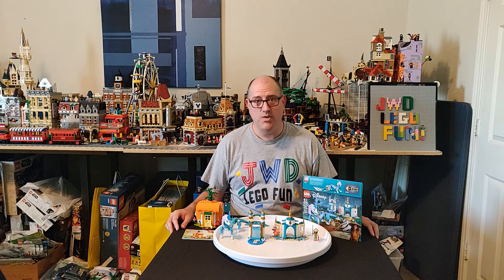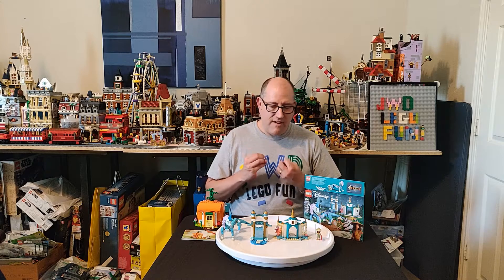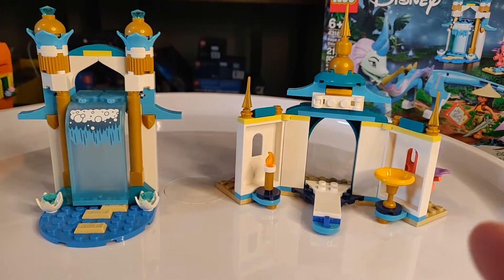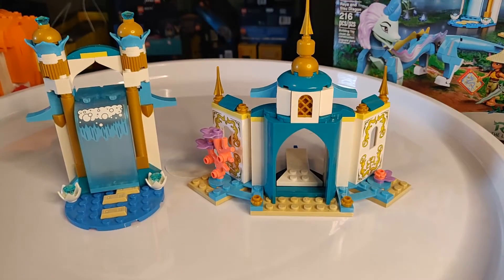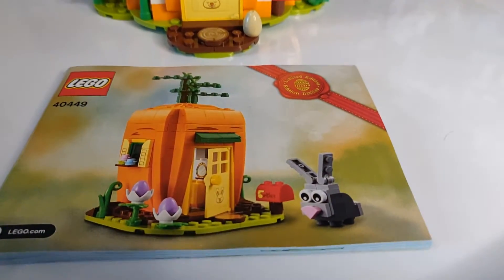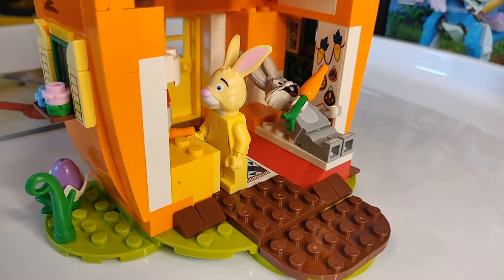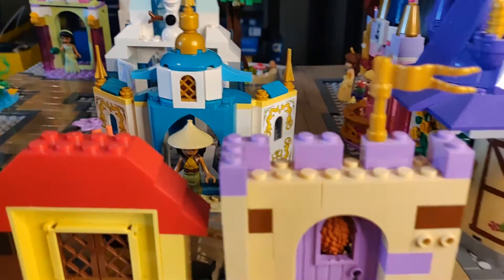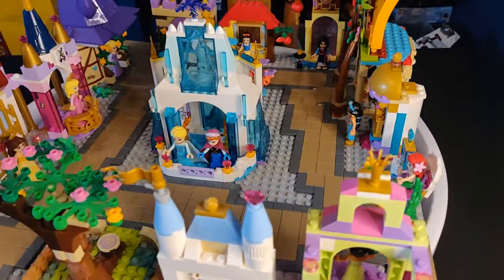Raya & Sisu the Dragon and more!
Raya & Sisu the Last Dragon set update including an update to my Disney Princess Meet & Greet to include Raya and and update of my modification of the Carrot House set.